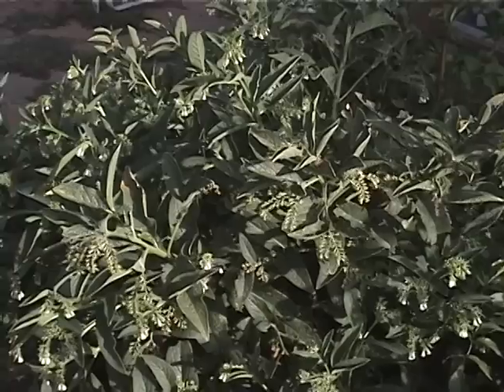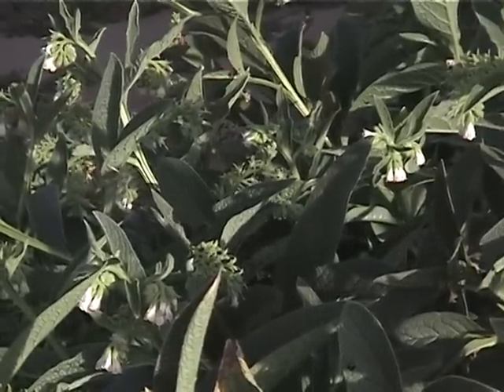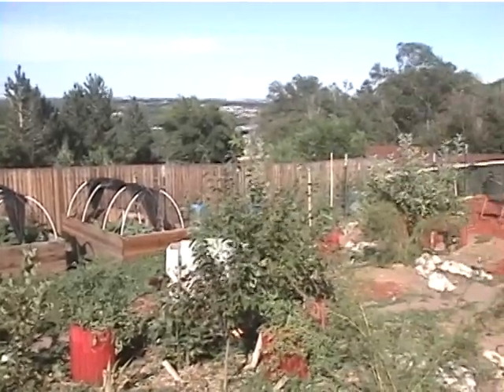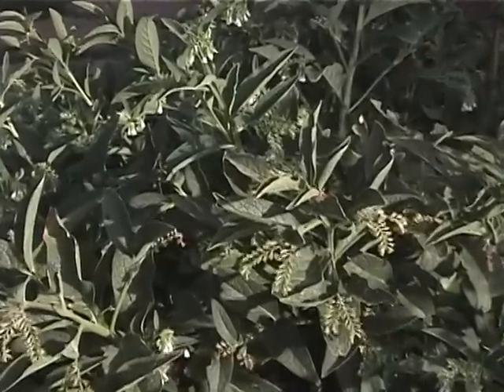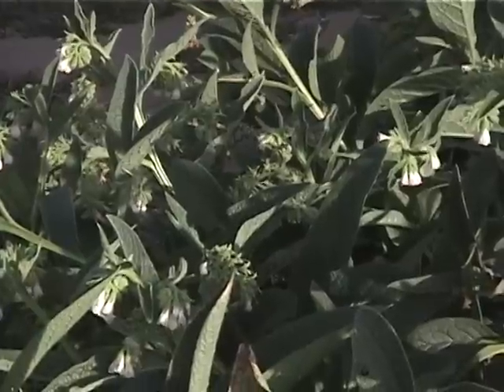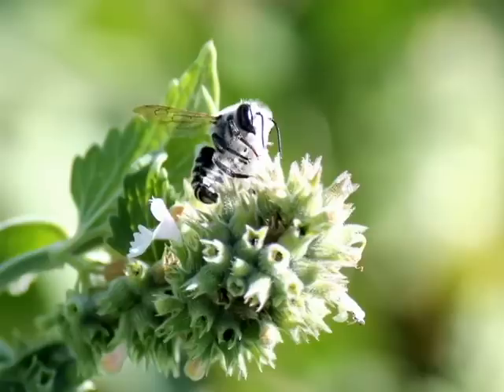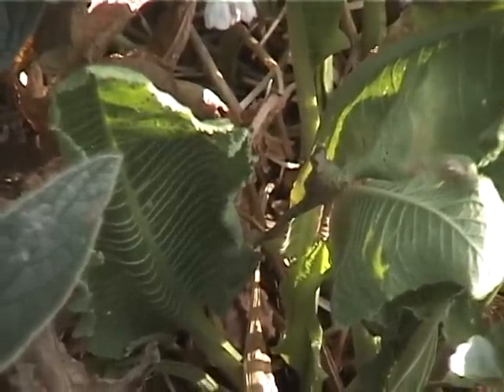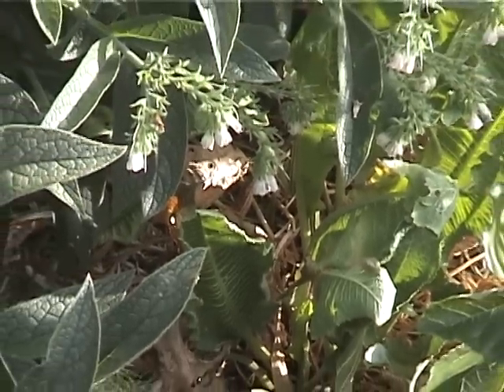Check Out Companion Planting, Biodiversrity, and Permaculture Guilds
An introduction to permaculture guilds showing how to companion plant for strong plant communities.